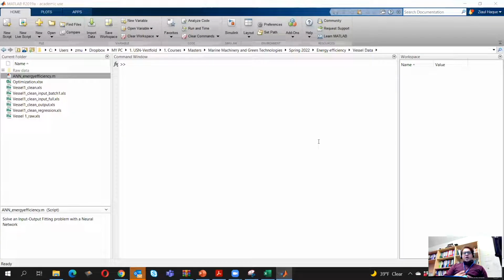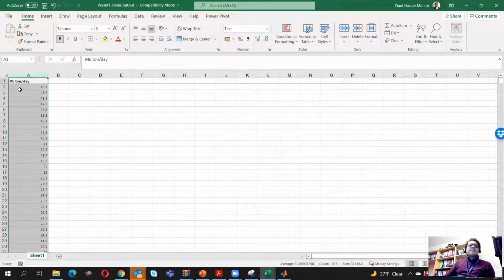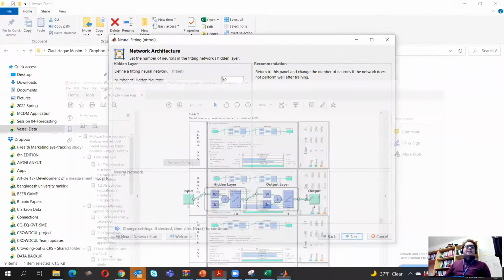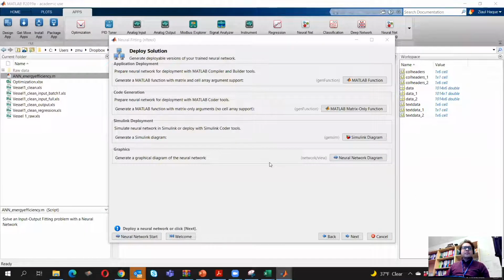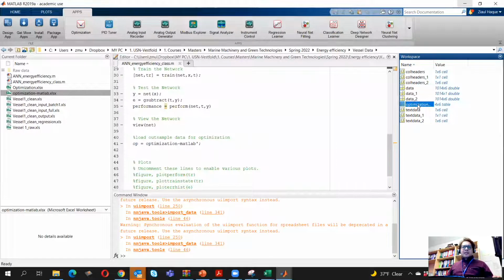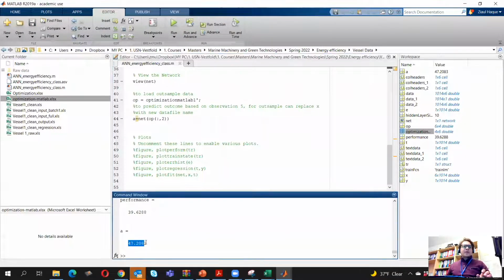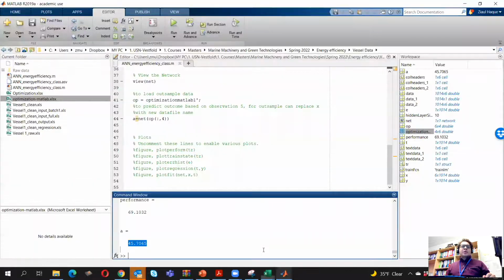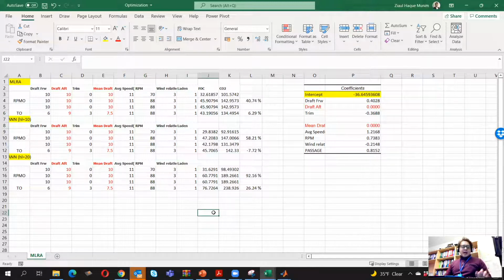Artificial Neural Network (ANN) modeling using Matlab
This video demonstrates an implementation of Artificial Neural Network (ANN) modeling using Matlab in the context of energy efficiency optimization of ships.